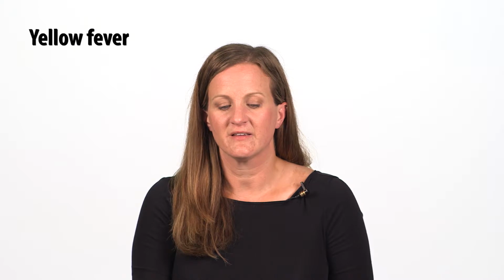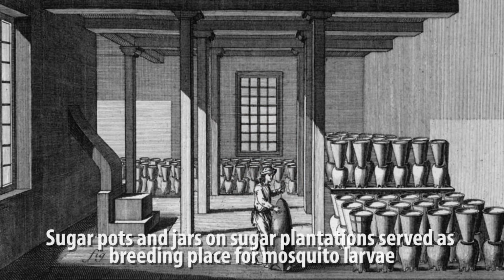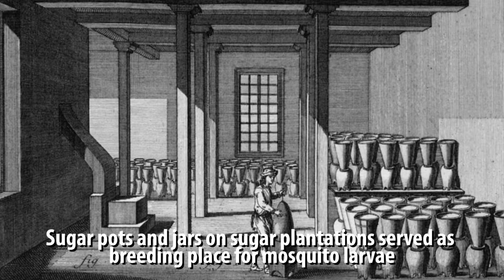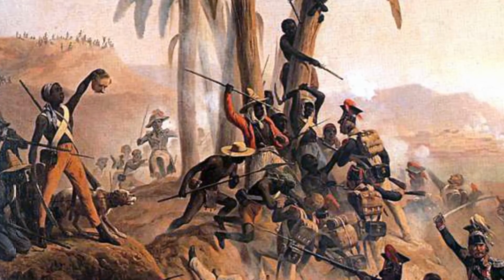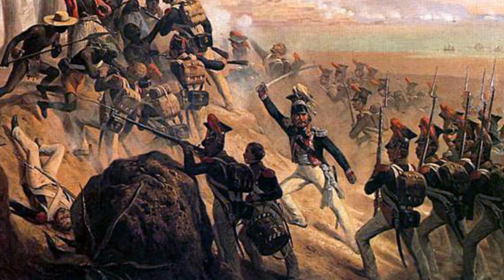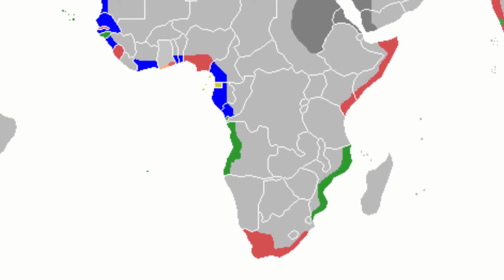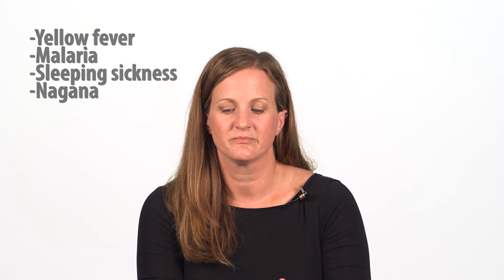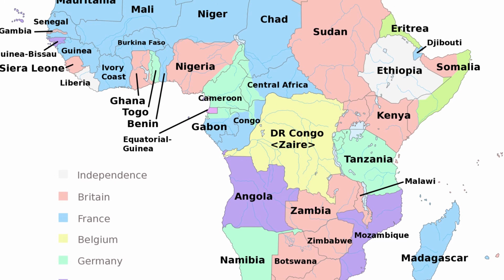HIST 1112 - Mosquito Empires